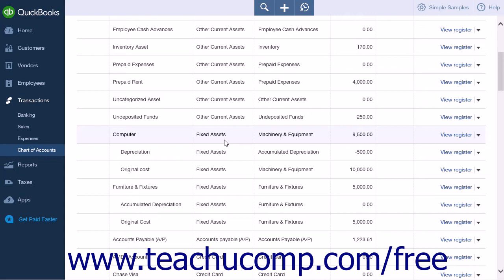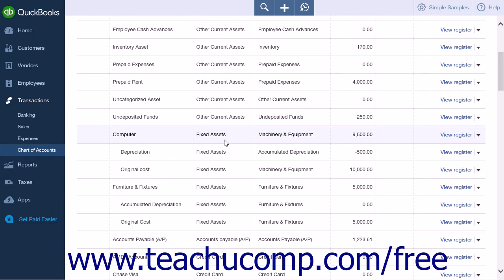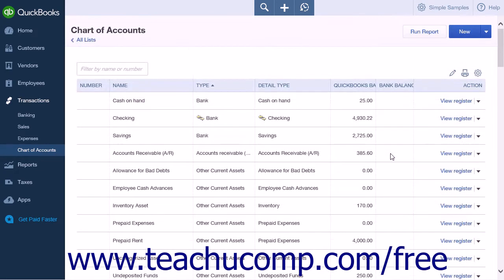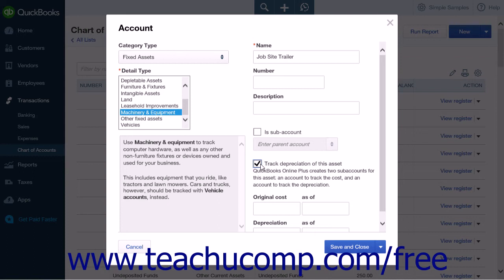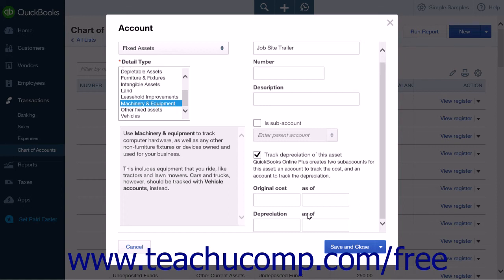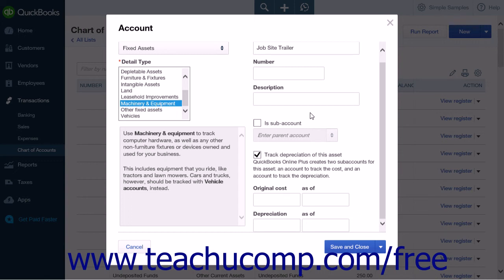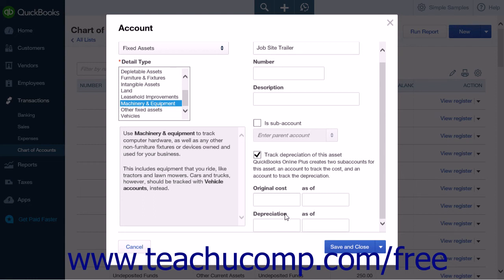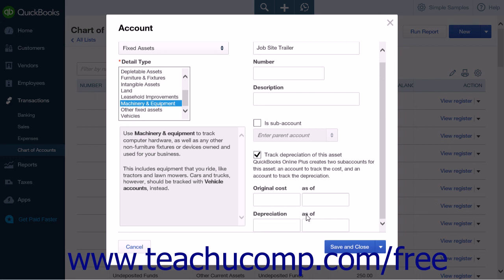QuickBooks Online Plus 2015 Tutorial Creating Fixed Asset Accounts Intuit Training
Learn about Creating Fixed Asset Accounts in QuickBooks Online Plus 2015 A clip from Mastering QuickBooks Online Made Easy. - the most comprehensive QuickBooks Online tutorial available. Visit us today!